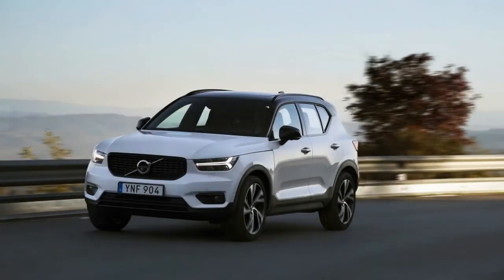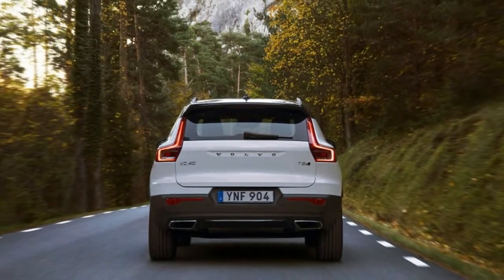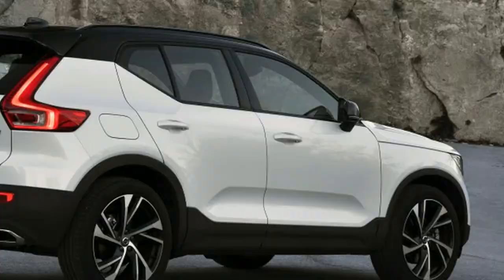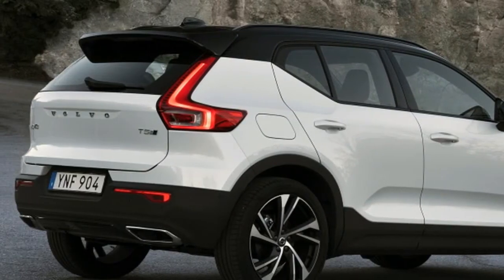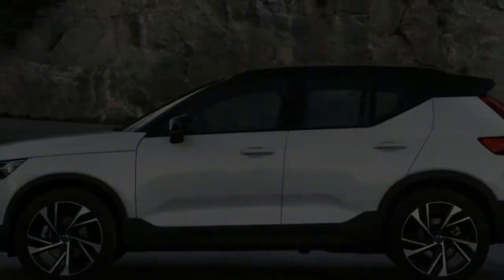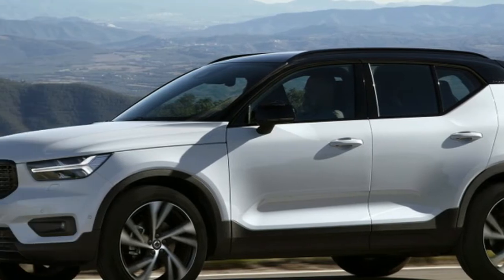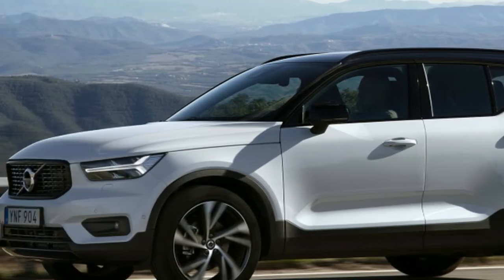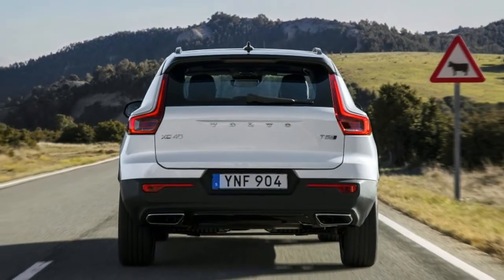2018 Volvo XC40, The Masspirational crossover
Volvo XC40, Automotive News is the automotif channel that show a lot of new models and product of the car. This show some video about interior exterior, new look, new design of the car. Etc.

The cars that are showed in this channel are from some f famous brands in this world like, mercedes benz, bmw, mazda, volkswagen, ford, honda, toyota, suzuki, hyundai, kia and many other products.

Not only new product this channel also showed many amazing cars that are very unique and luxury. There are many different car in this channel. Start from most expensive until family car, all of there are showed in this channel.